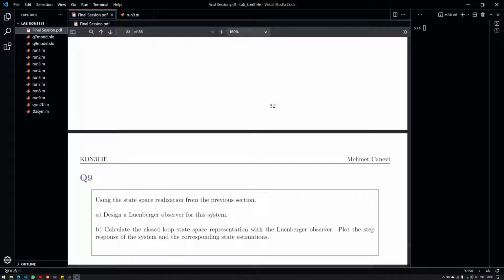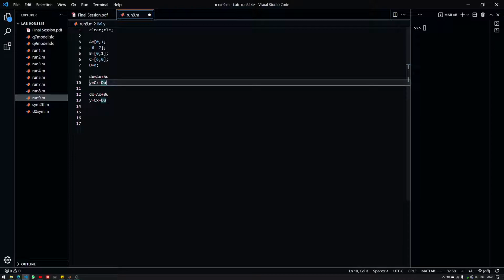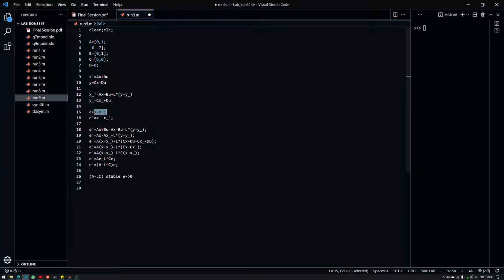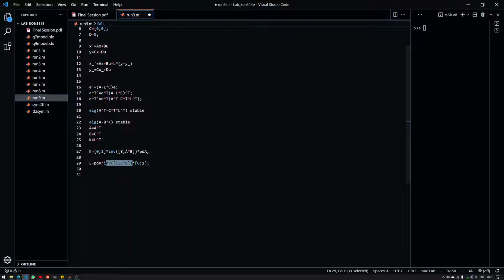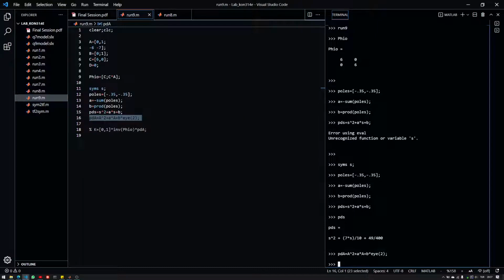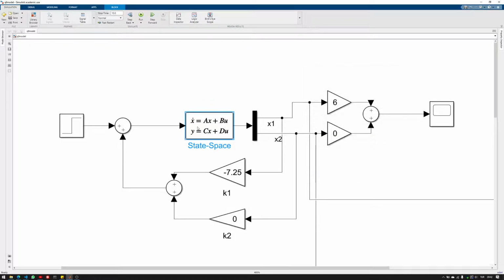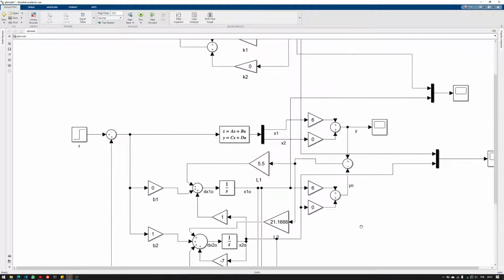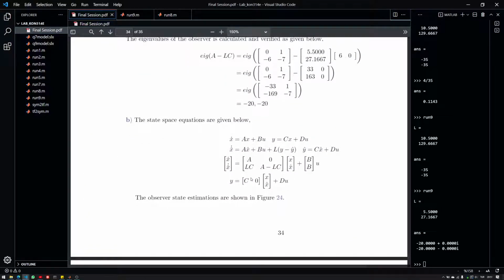Q9: Luenberger Observer